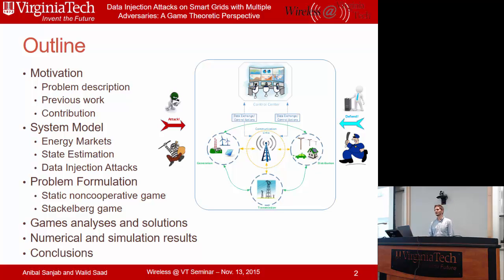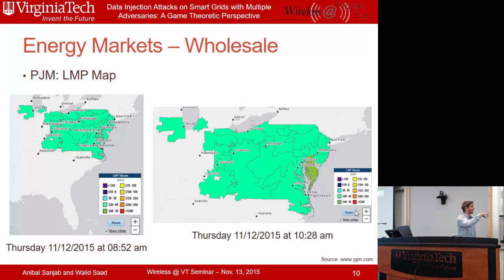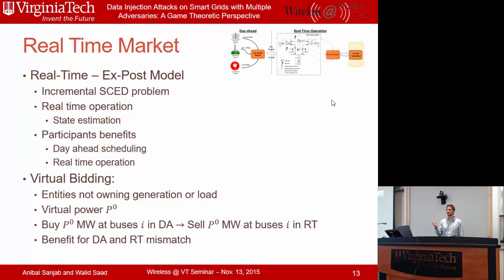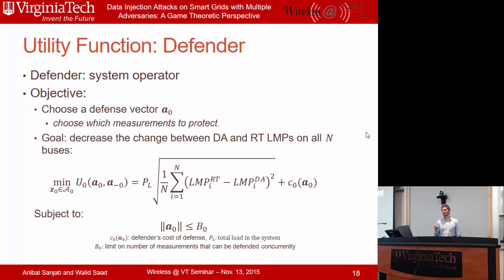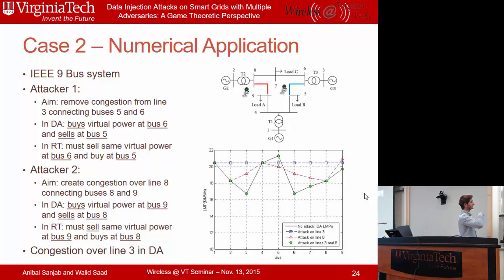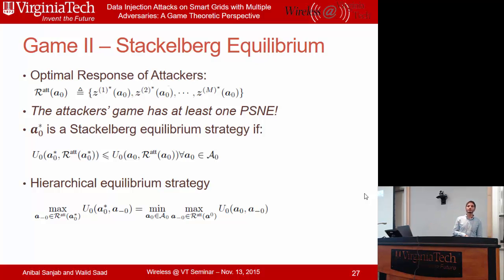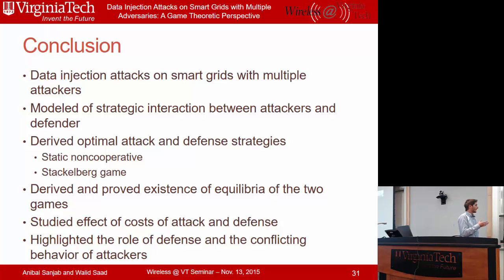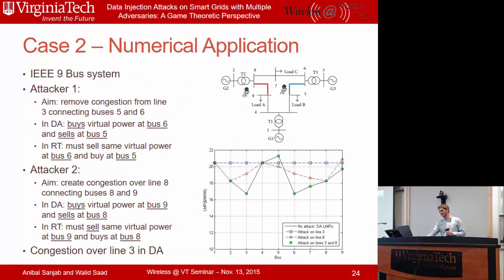Data Injection Attacks on Smart Grids with Multiple Adversaries: A Game-Theoretic Perspective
Data injection attacks have recently emerged as a significant threat on the smart power grid. By launching data injection attacks, an adversary can manipulate the real-time locational marginal prices to obtain economic benefits. Despite the surge of existing literature on data injection, most such works assume the presence of a single attacker and assume no cost for attack or defense. In contrast, in our work, a model for data injection attacks with multiple adversaries and a single smart grid defender is introduced and studied. For this model, first, it is shown that the attackers can impact one another positively or negatively depending on the system setting. Then, the problem is formulated using a strategic noncooperative game involving the attackers and a defender who aims at protecting the system against malicious data attacks.